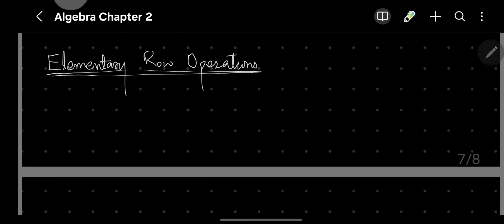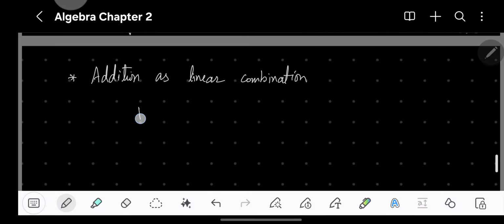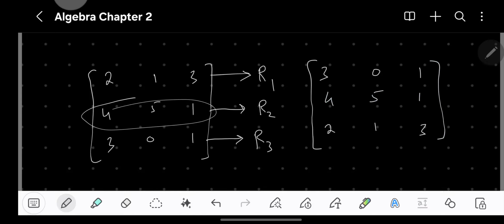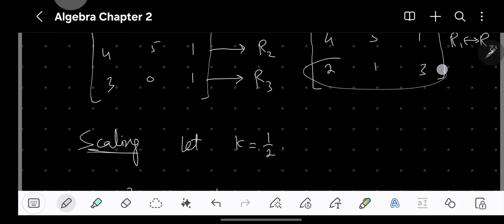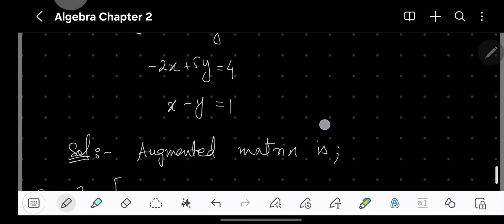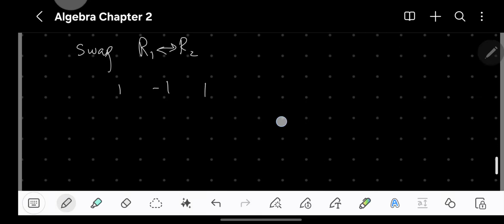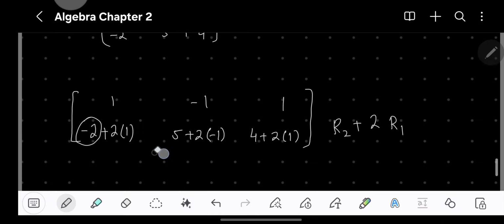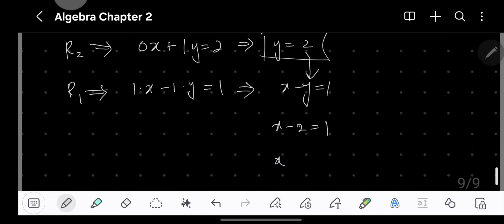Algebra chapter 2 lecture 3|solution of system by row operation